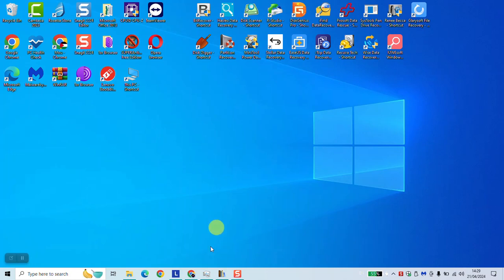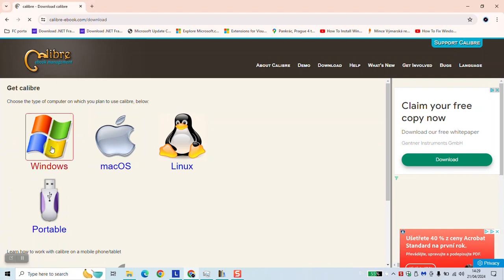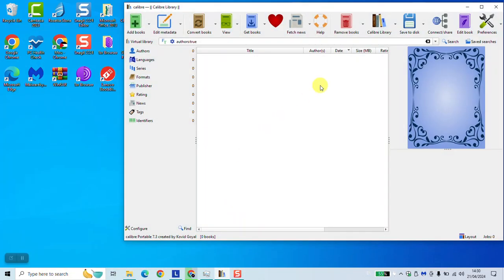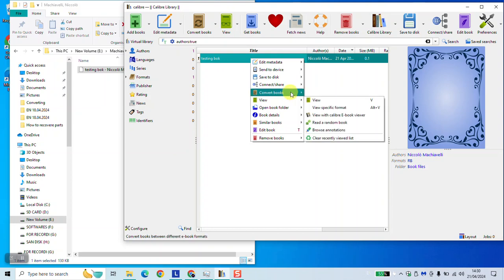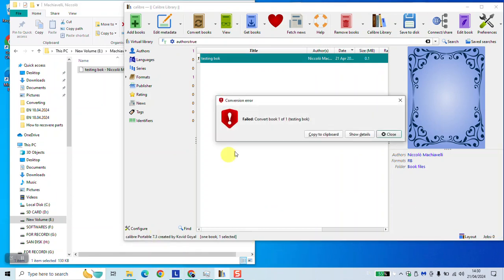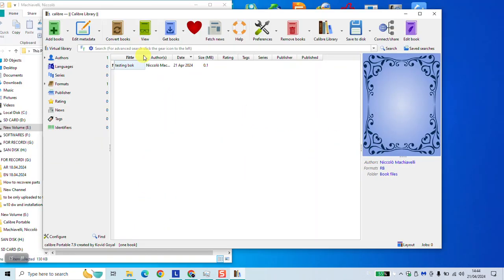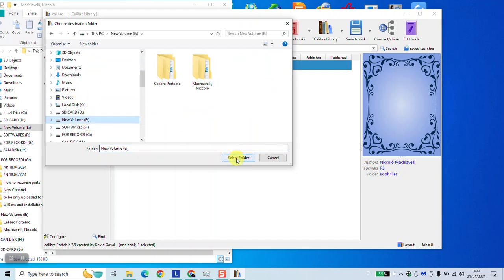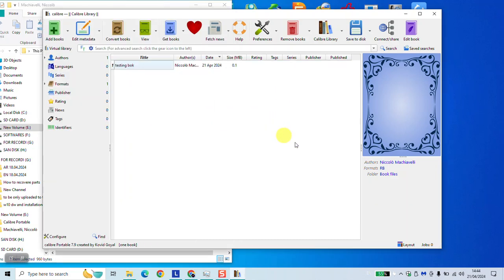How to convert a document or book from RB to any format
Learn the step-by-step process to convert your documents or books from RB format to any desired format in this informative video. Whether you need a PDF, Word document, or another format, we’ll guide you through the tools and techniques needed to make your conversion seamless and efficient.